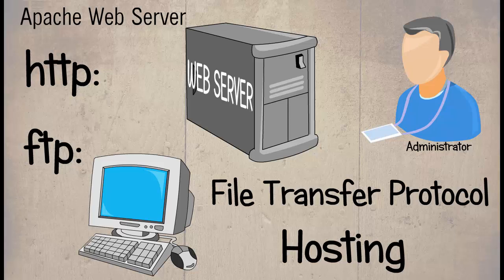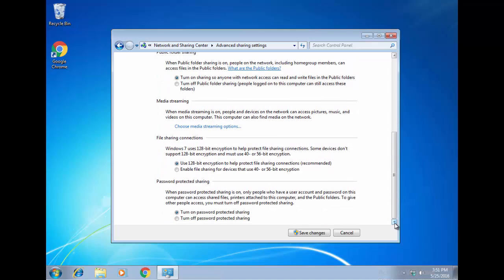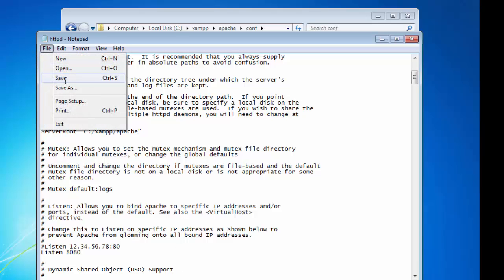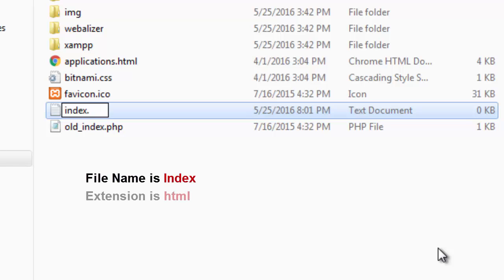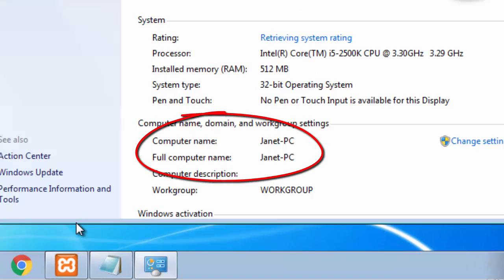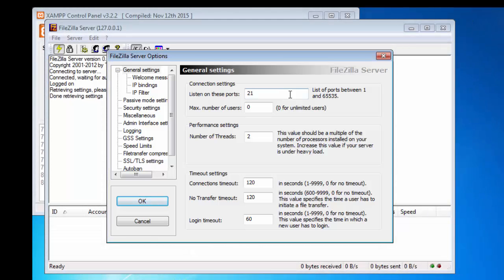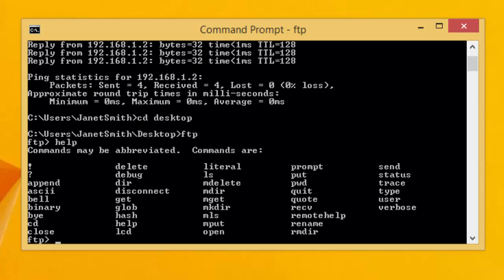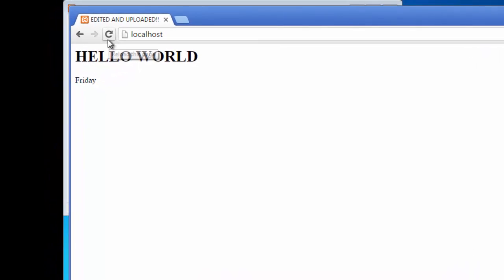Apache Web Server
As an ADMINISTRATOR we should be aware of the many PROTOCOLS that are used in Networking and a brief understanding on how they are used in certain applications. Some PROTOCOLS such as http and ftp use PORTS and these can be thought of as VIRTUAL CONNECTIONS to and from a HOST. These PORTS have numbers, so it is important when setting up a connection to a specific service that the correct PORT numbers are used.

Demonstrating the difference between these PROTOCOLS and PORTS can be difficult, in this TASK it is done by setting up a WEB SERVER

WEB SERVERS are computers on the INTERNET that HOSTS WEBSITES, serving web content on request; this is referred to as HOSTING

To update the WEB PAGES on a WEB SERVER the FILES need to be UPLOADED to it. One way of doing this is using the FILE TRANSFER PROTOCOL or ftp

To demonstrate the importance of PORT NUMBERS and the associated PROTOCOLS we shall be using APACHE WEB SERVER. It enables a HOST on a Network to act as a WEB SERVER so that other HOSTS are able to access the WEBSITES it holds.

The TASK required two computers/virtual machines, one to act as a WEB SERVER and the other as a CLIENT or HOST on a NETWORK

The APACHE WEB SERVER is OPEN SOURCE SOFTWARE which means it is free for anyone to use. Because of this APACHE is the most common WEB SERVER package used on the INTERNET.

XAMPP iincludes APACHE WEBSERVER along with other items that help create DYNAMIC WEBSITES such as php or HYPERTEXT PRE-PROCESSOR, a scripting language and MYSQL (pronounced My S Q L, or MY SEQUEL) SERVER, which HOSTS databases to act as the back end of a DYNAMIC WEBSITE.
The skills to use these technologies fit the job description of a WEB DEVELOPER rather than a NETWORK ADMINISTRATOR and are beyond the scope of this course, however a quick practical overview of these technologies is beneficial as it helps with the installation of our WEB SERVER.

Another feature of XAMPP that is of interest is the FILEZILLA FTP SERVER which will allow us to upload our WEBPAGES from another HOST.

The first item on the agenda is to download and install XAMPP so the nominated HOST will need to be connected to the INTERNET. In our example we have chosen WINDOWS 7 to be the WEB SERVER

Before running the WEB SERVER check that it has INTERNET access. Select the respective MACHINE then click on SETTINGS

Click on NETWORK and check that ENABLE NETWORK ADAPTER has been selected, ATTACHED TO: is NAT and in ADVANCED CABLE CONNECTED has been enabled, Click on OK then start the MACHINE